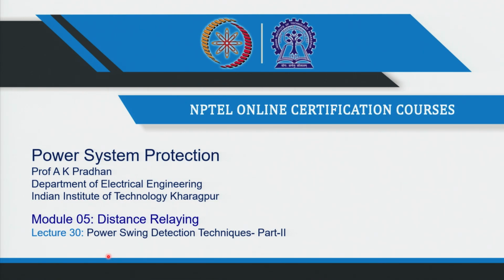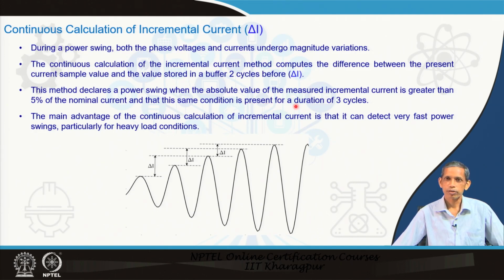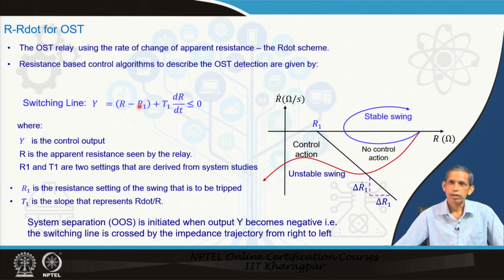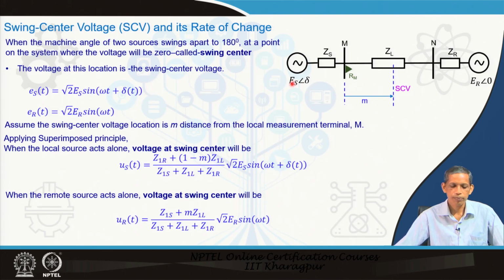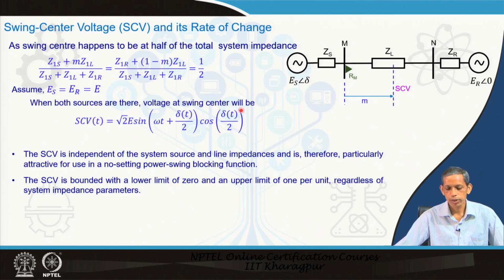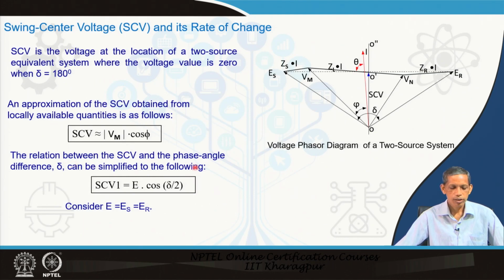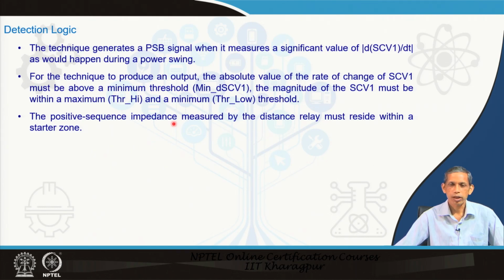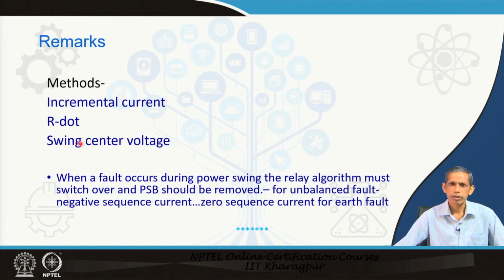Lecture 30 : Power Swing Detection Techniques- Part-II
Concepts Covered :
Continuous Incremental Current Calculation
R-Rdot approach
Rate of Change of Swing Center Voltage